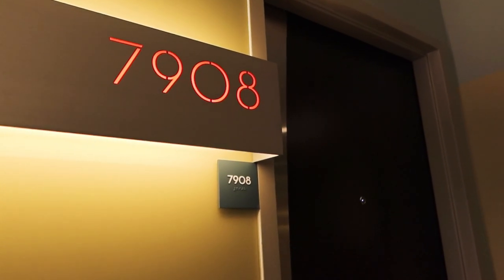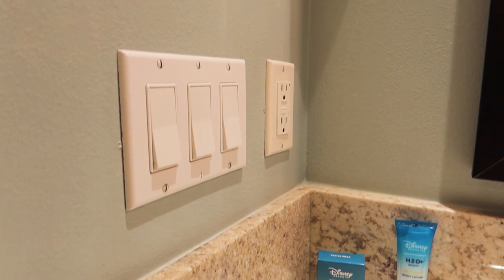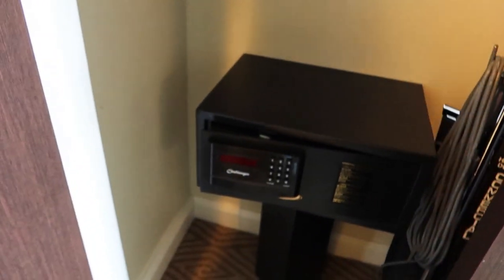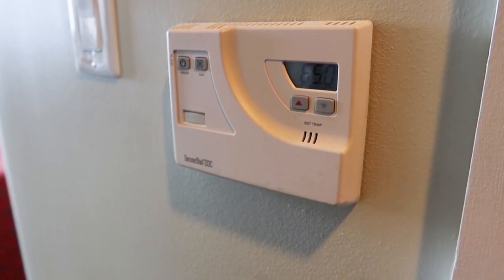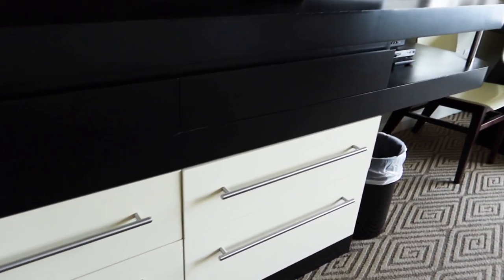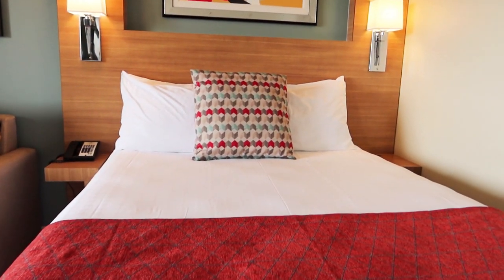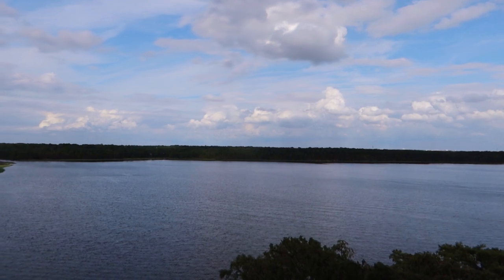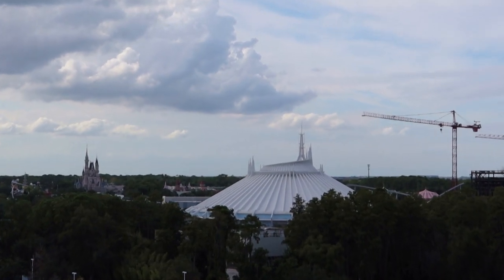BAY LAKE TOWER STUDIO | DISNEY WORLD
Full tour of Bay Lake Tower DVC Studio Villa at the Contemporary Resort at Walt Disney World in Orlando, Florida! Tour includes bathroom, kitchen area, storage, safe, beds, couch, TV, DVD player, balcony and view. This room was a lake view but could still see the theme park as well with Magic Kingdom, the castle, and fireworks!